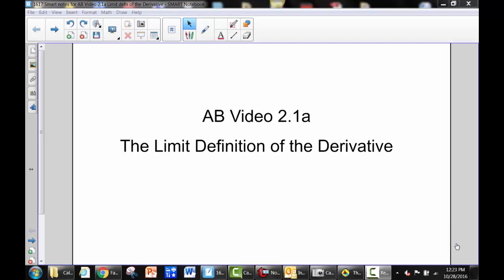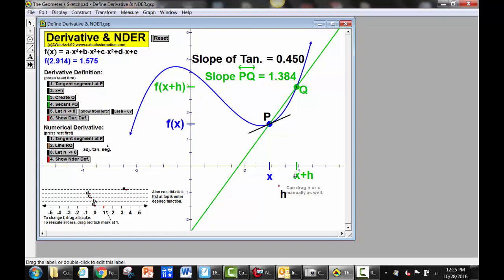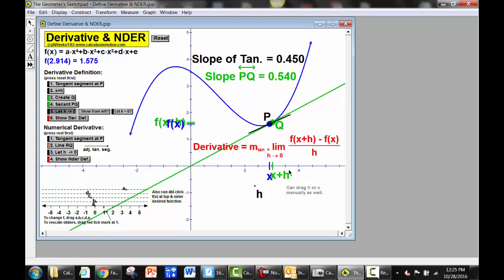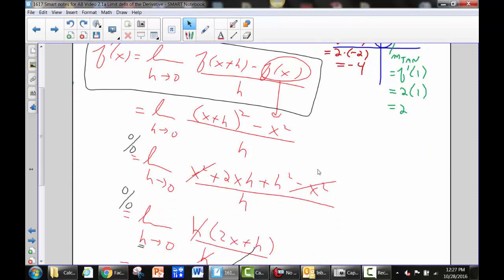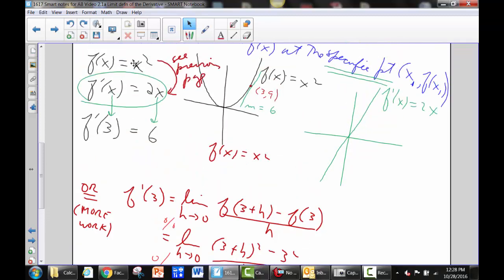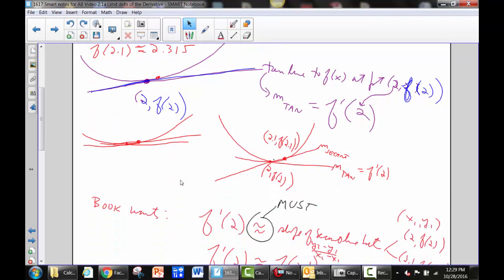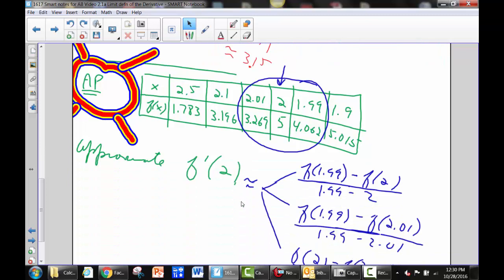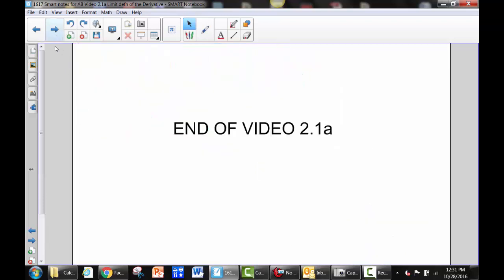Calculus: B Derivatives 1: Intro to the Limit Definition of a Derivative